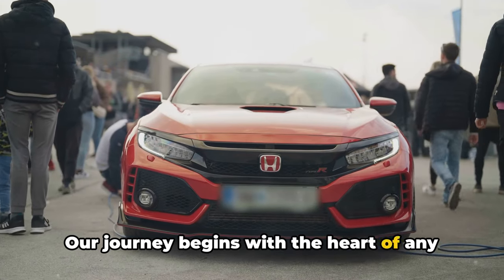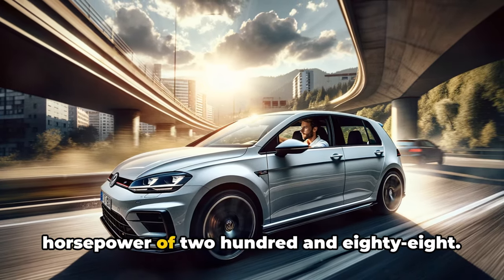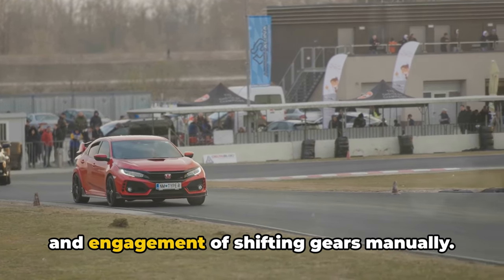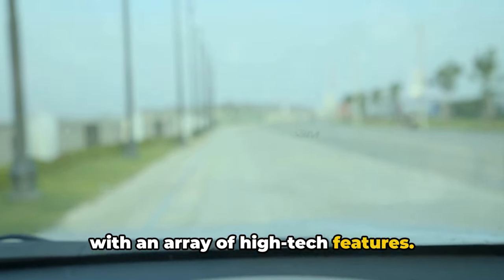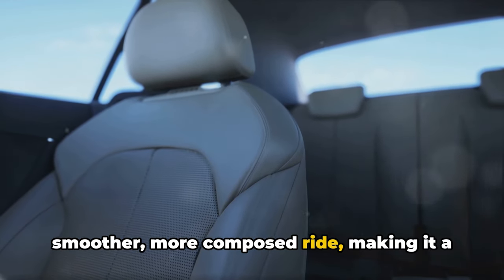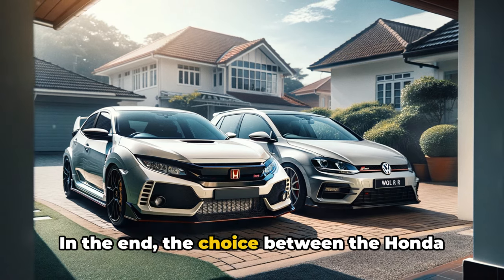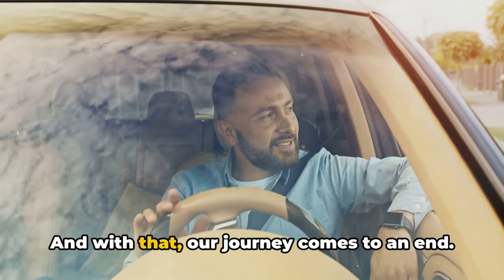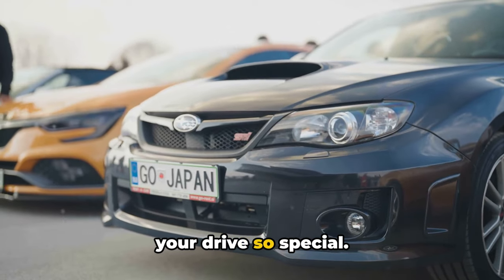Civic Type R vs Golf R: Which Reigns Supreme?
Dive into "Civic Type R vs Golf R: Which Reigns Supreme?" where we pit two of the hottest hatchbacks in the automotive world head-to-head in a series of thrilling tests. Witness the Honda Civic Type R and the Volkswagen Golf R battle it out on performance, handling, design, and daily usability to see which emerges as the ultimate hot hatch champion. 🚗💨

🏁 In This Epic Showdown:

Performance Tests: Acceleration, braking, and top speed challenges to quantify each car's prowess.
Handling Course: Tight turns and swift maneuvers to test the agility and handling of these two giants.
Design & Comfort: A close look at the aesthetics, interior quality, and comfort levels for everyday driving.
Practicality Review: Space, fuel efficiency, and usability factors that affect daily life.
Final Verdict: Our comprehensive assessment and which car we crown as the king of hot hatches.

💬 Join the Debate! Got a suggestion for our next comparison? We're all ears!